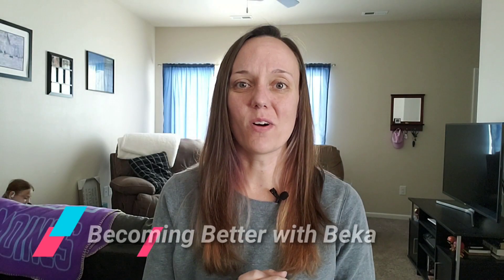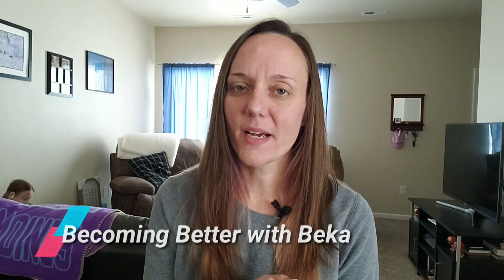Ankle injury update: 3 weeks later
After 3 weeks is that ankle sprain healed?